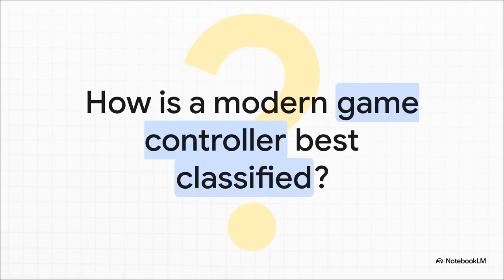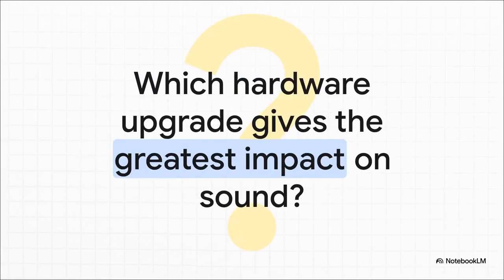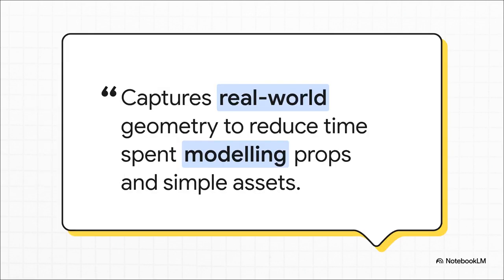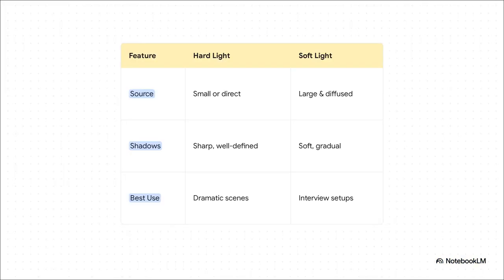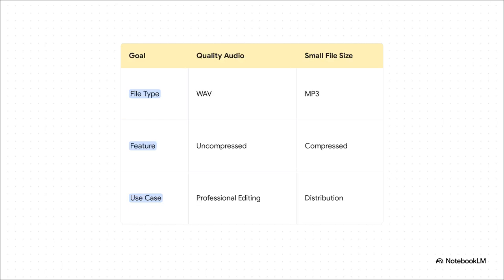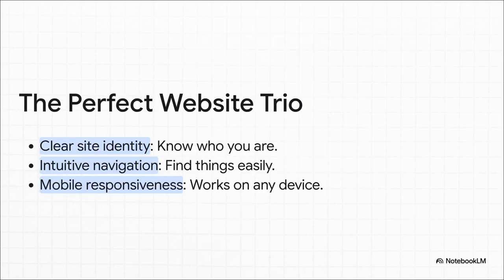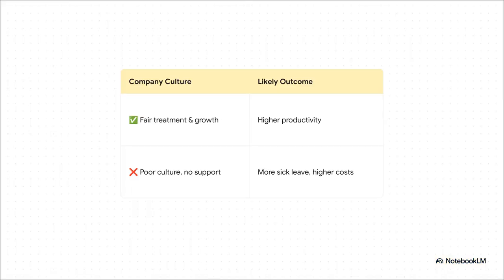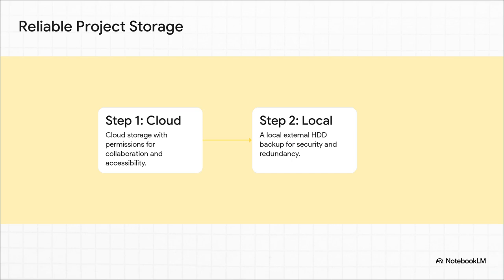Multimedia Exam Review – HSC ITM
🎬Multimedia Exam Review – HSC ITM – Made with NotebookLM This video was generated using NotebookLM, Google's experimental AI-powered notebook tool, to help students prepare for the HSC Industrial Technology Multimedia exam.

📚 What’s inside:

A clear breakdown of key syllabus topics

Tips for approaching multimedia exam questions

Insights into design principles, production techniques, and digital workflows

Supportive guidance aligned with HSC standards

🧠 Whether you're revising for trials or final exams, this resource is designed to simplify complex ideas and boost your confidence. It’s part of a growing library of content supporting HSC subjects like Software Engineering, Multimedia, and soon, Design & Technology.

🛠️ Created with NotebookLM to demonstrate how AI tools can enhance student learning and content creation.

💬 Comments are now open—drop your questions or tips below to help others!